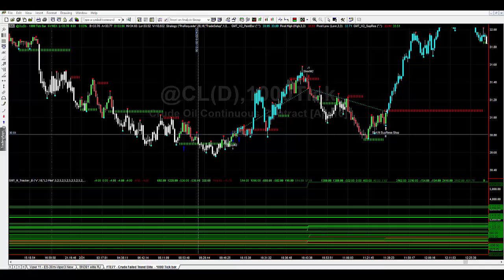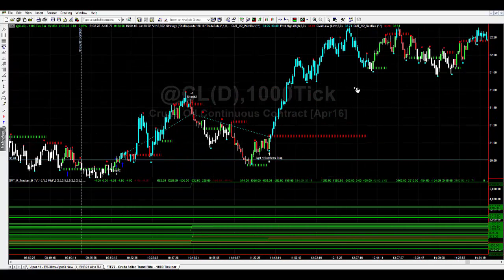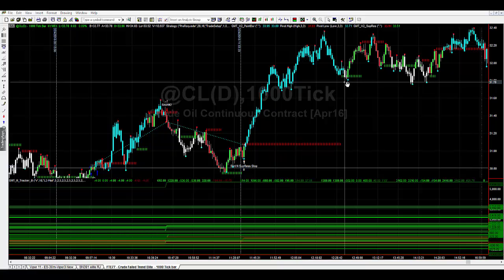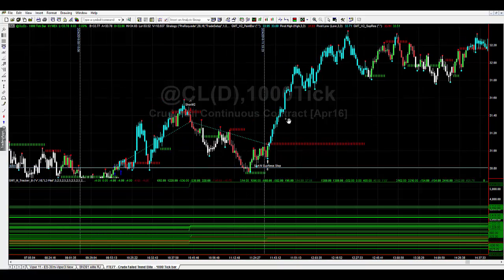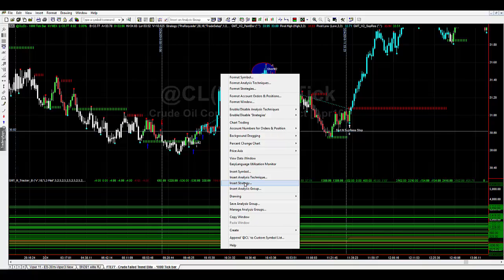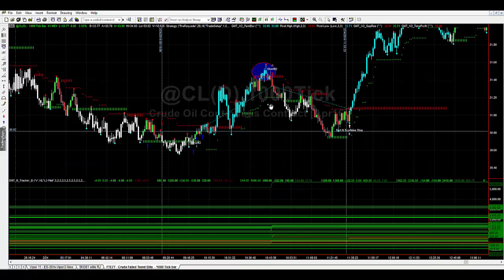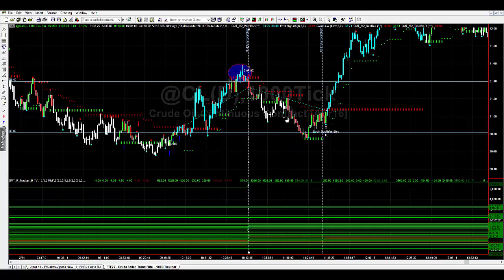Crude Oil Failed Trend System Review Part 1 Max Wins Losses strategy Input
Crude Oil Trading within the failed Trend System continues to be a hot system to trade due to the ongoing volatility and uncertainty surrounding the output from the UAE. Saudi Arabia has long been the go to for the US but the continued strain from lower cost of crude per barrel on the oil rigs has added to the reasoning for the US to be in favor of weening itself off the gravy train from Crude in Saudi Arabia and head to Canada in more weight. It might be a slow process but when the weight of oil purchase from Canada increases this should add to the increase in volatility for crude oil worldwide as markets adjust.

What does this mean for traders should this happen ? Typically more volatility means more opportunity for the GMT Futures Trading Systems, in particular the momentum and break strategies focused on Crude Oil. Although the Pro Trader Program and its automated trading systems are based on an objective approach to trading which minimizes the emotional attachment to any trade; it is good to have an understanding of what fundamental factors could be driving the markets in the near future.

The Systems that GMT Futures offer are based on automated trading within the TradeStation platform. You might already be familiar with a Crude Oil Algo or a Crude Oil Trading System.

We are online now if you want to use the chat feature on the website.

Trading involves the risk of loss as well as the potential for profit. Please be advised that any advice provided by Key Equity Education Pty Ltd including this video on professional trading is general financial product advice only, and your personal financial circumstances have not been considered in its preparation. Please consult your licensed financial consultant to decide if trading in Securities, Derivatives, & Foreign Exchange is suitable for your personal financial situation.